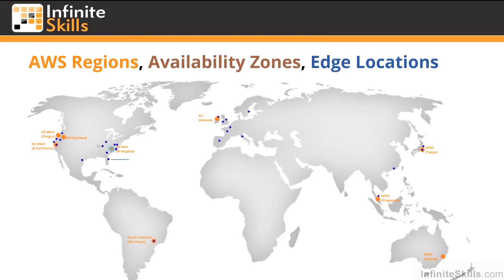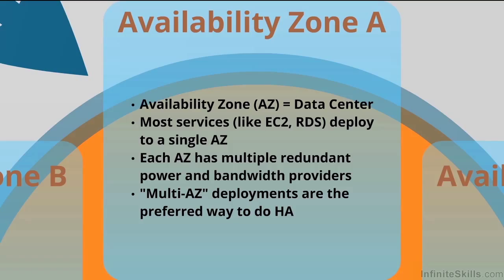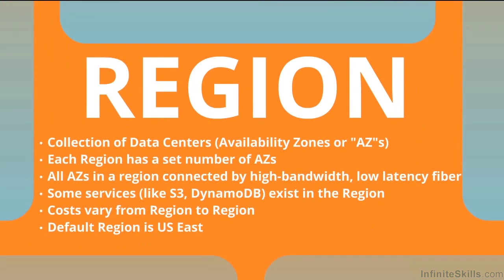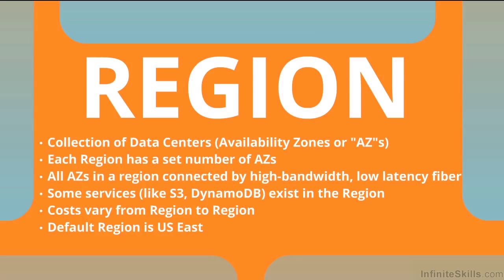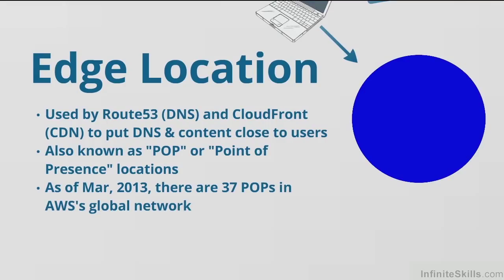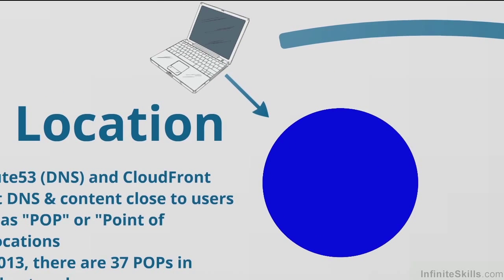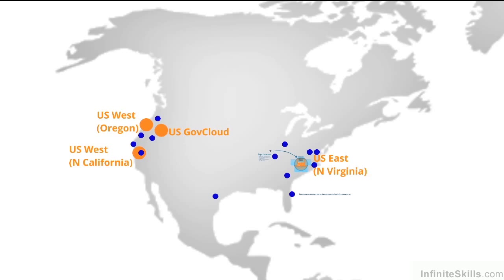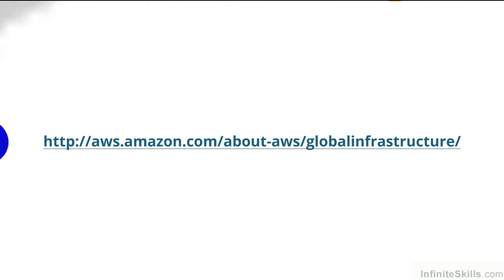07 0202 Regions And Availability Zones